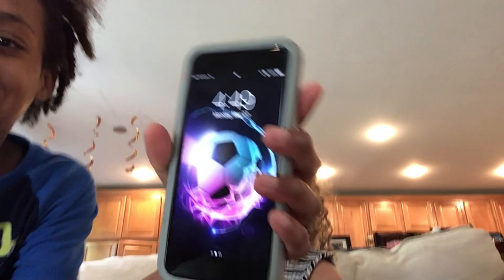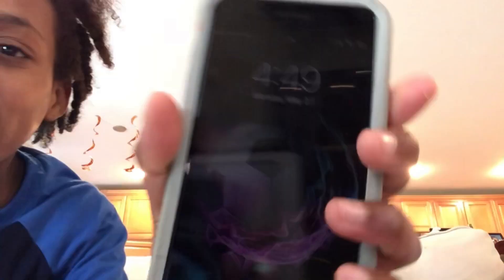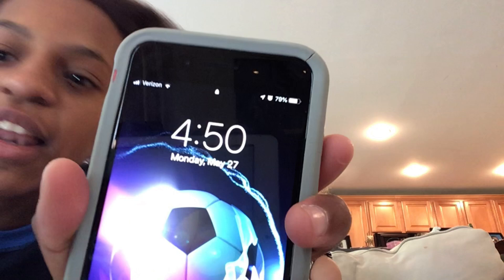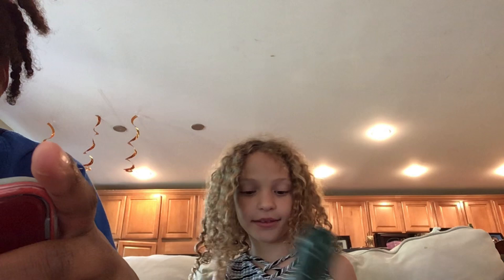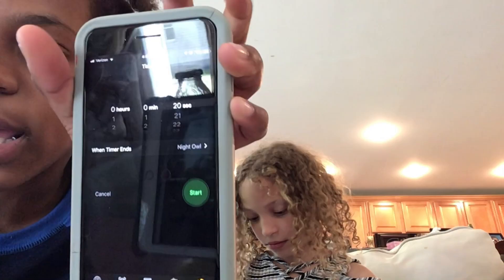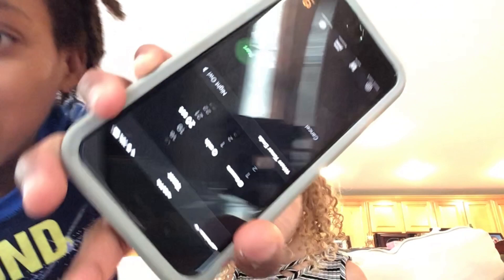Pause challenge 2019 ￼